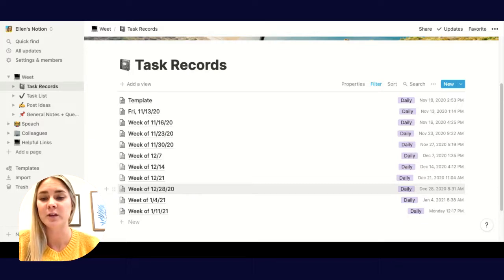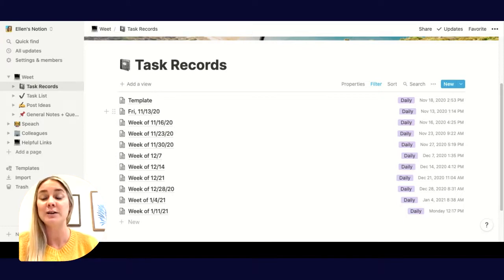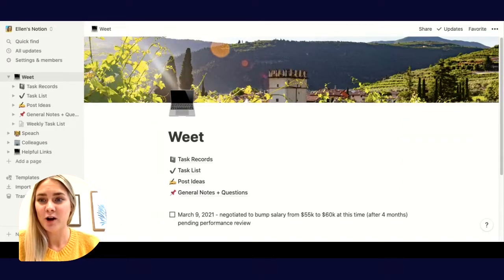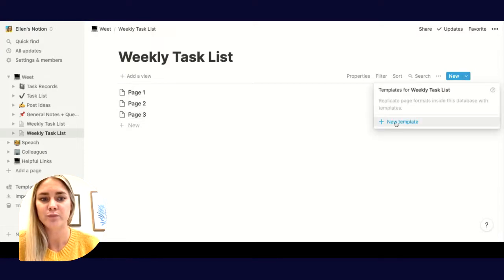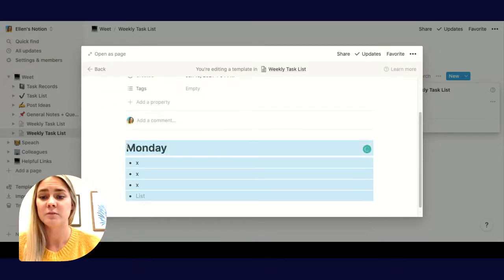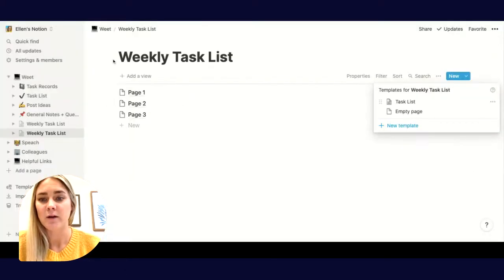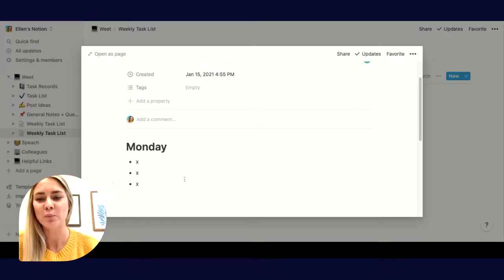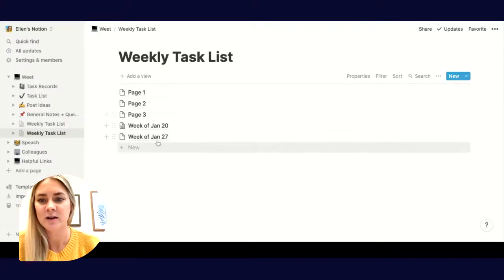Video Recording Tips: Create a Weekly Task List in Notion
Welcome to Weet's video recording tips series!  In this episode see how our team leverages one of our favorite tools - Notion - to streamline their day with weekly task lists.